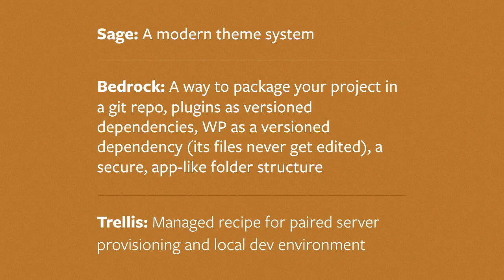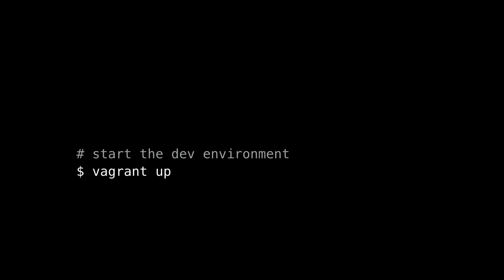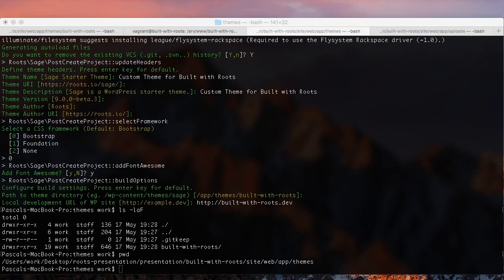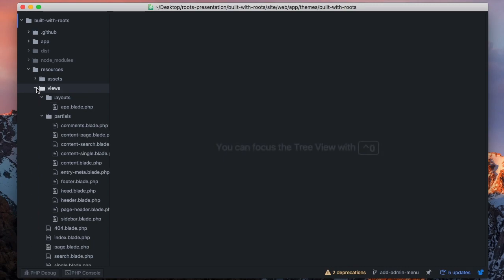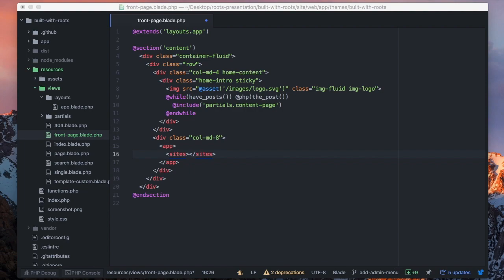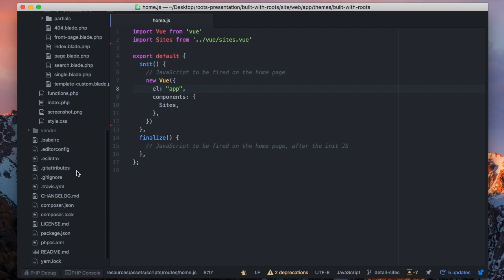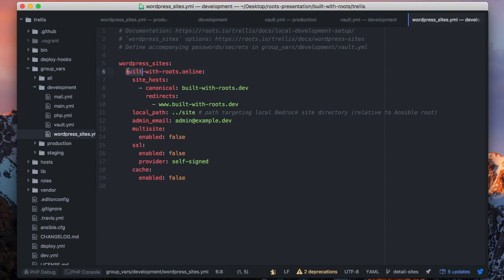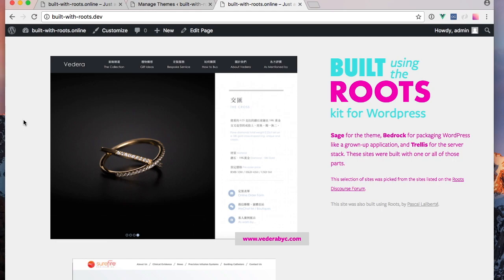Undo the Mess: Use Roots for WordPress Dev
Talk given at The Ottawa WordPress Group on May 17, 2017

Calling all picky developers.

Let's say I'm using WordPress for a new project. A sweet setup is important to me so I have some questions: How can I set up version control properly? Can I develop with others? When dealing with plugins, can I lock down plugin versions so I can test locally and commit when tested? Can I use Sass for style sheets and have minified css and js builds that aren't committed to my repo? Can I use a nice template approach that's DRY? Can I match my local dev to have parity with staging and prod? Is there a way configure the server's provisioning in the same repo as my theme?

I've found a Yes for all those questions. Roots is a kit made up of 1) a smart theme system (Sage), 2) a way to package WordPress and plugins as composer dependencies and a better, more secure project structure (Bedrock) and a way to provision your local dev and servers through conventional recipes (Trellis). Use the parts you need (or all three) on your next WordPress project.

In this talk, we'll demo building a site using the Roots kit (and the new Sage v9). Come check out this elegant way of doing WordPress dev and come meet other fans of Roots.